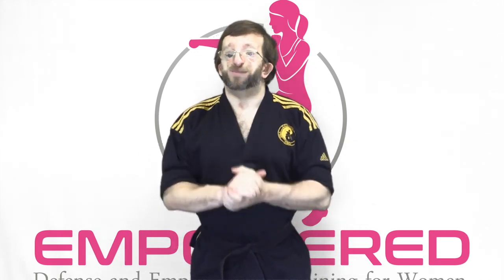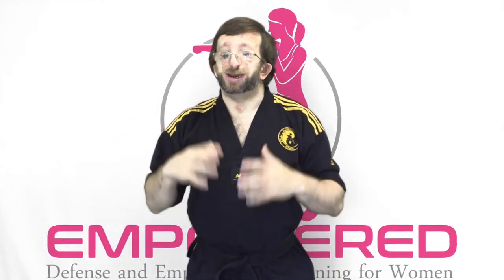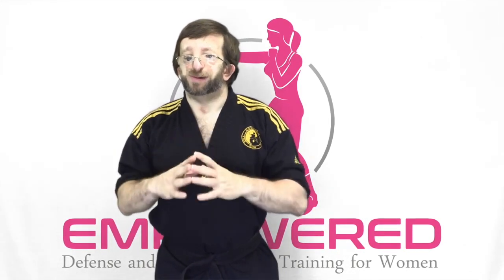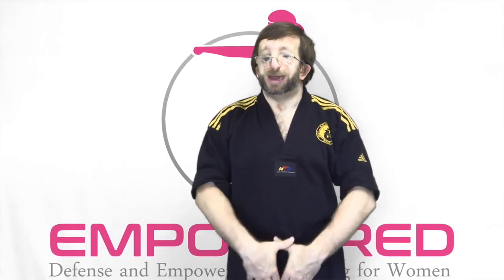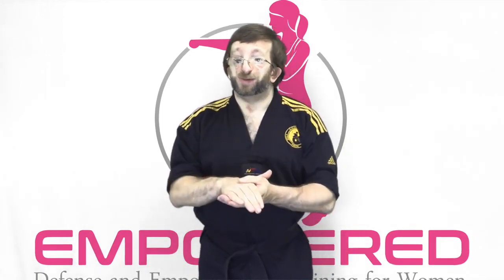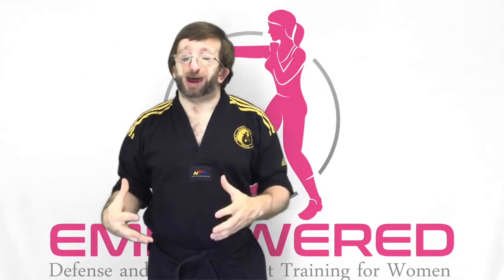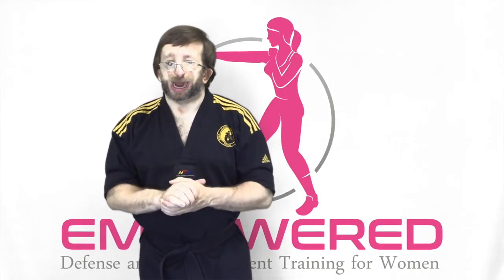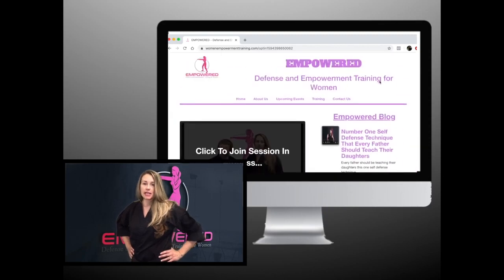Five Self Defense Strikes Every Woman Should Know - Women's Self Defense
Five Strikes Every Woman Should Know for Women's Self Defense discussed by Empowered Co-Founder Master Jonathan Field. Knowing how to do proper self defense strikes so you don't hurt yourself while defending against an attacker is important for the ability to escape self defense situations.A few of the self defense strikes and self defense moves discussed are; palm strike, elbow strike, knee strike, and a few other.

Ma'am Cheryl Sanders and Master Jonathan Field of Empowered strive to help women and young girls build confidence and find their inner strength through defense and empowerment training. They teach self defense for women, safety tips for women, and women empowerment provide women's self defense workshops, online self defense tutorials, and fitness training. Check out the links below for more women's self defense techniques, safety tips, and much more...

RECOMMENDED ITEMS AND BOOKS ON AMAZON
Empowered (Book)
Kubaton Self Defense Keychain